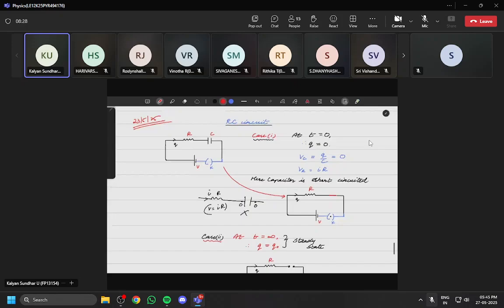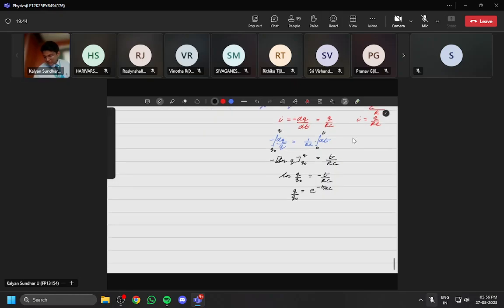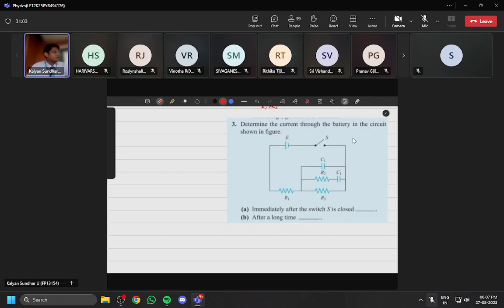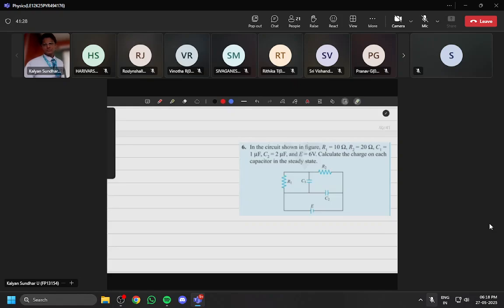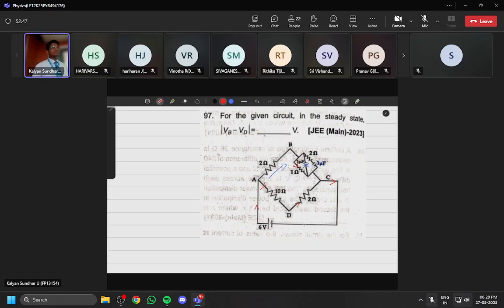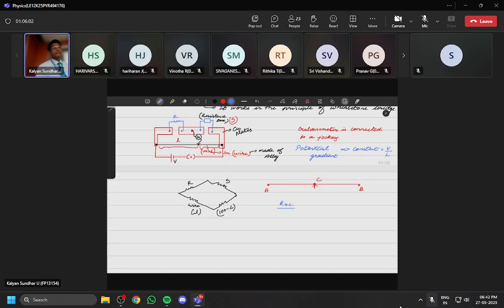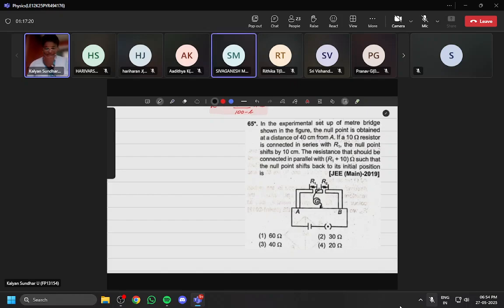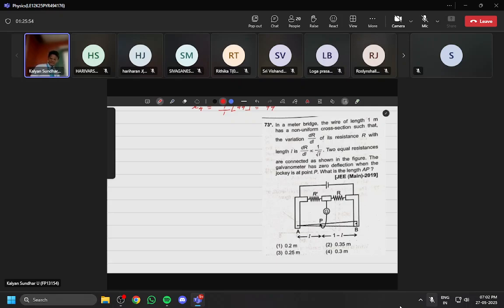current electricity 8